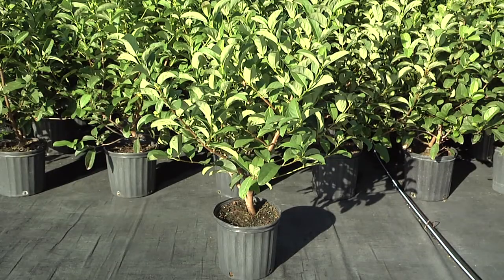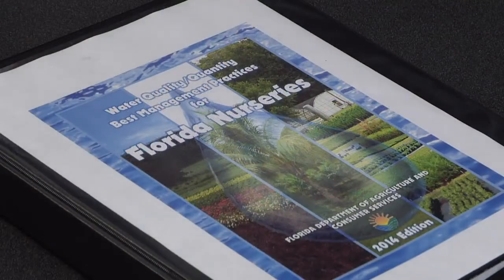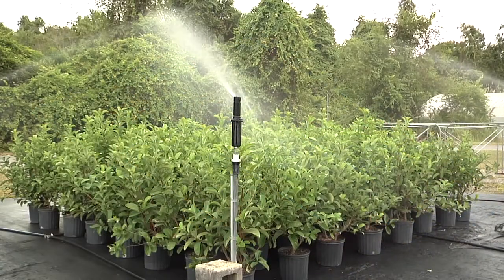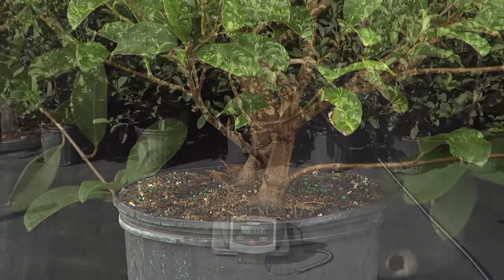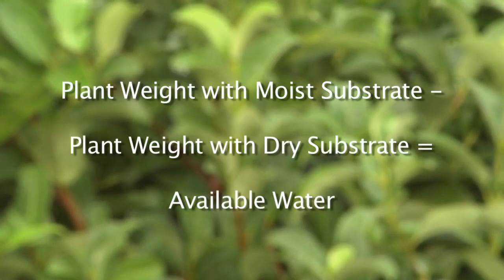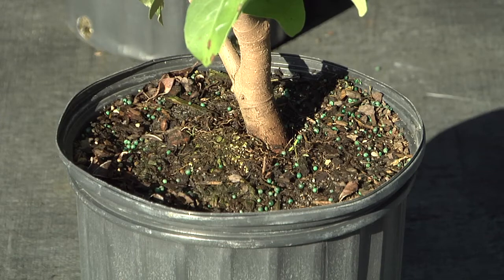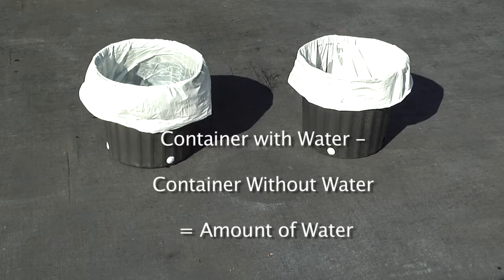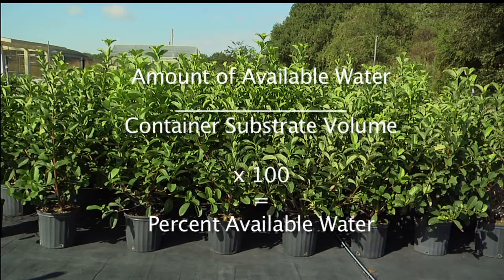Nursery Video 2 Plant Available Water